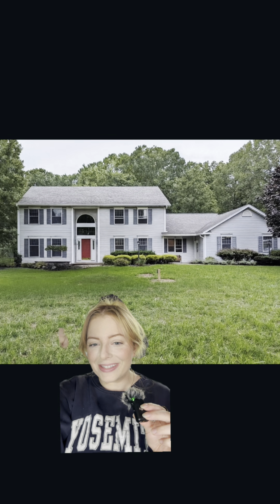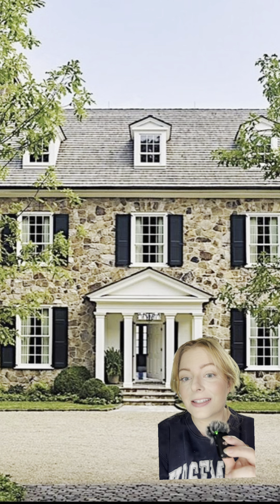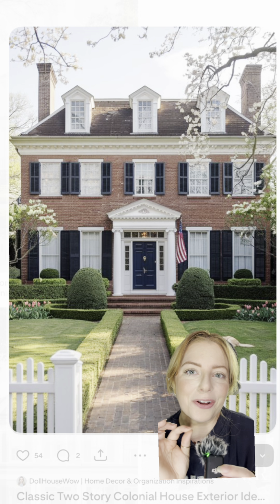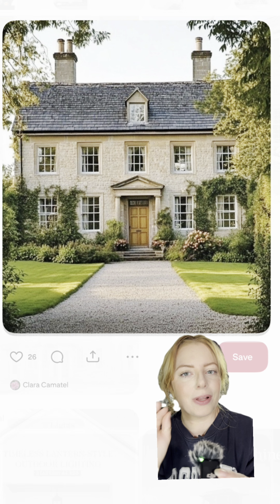Colonial Revival vs. English Country Style | Design Workshop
Welcome to Design Workshop!
In this session, I’m tackling how to take a 1990s Colonial Revival exterior and give it more classic form and character. The house has good bones, but it needs stronger proportions and layered details to feel timeless.

I’ll walk you through my thought process for:
How to reestablish symmetry and a proper entry
Choosing American Colonial details that matter (working shutters, hardware, a centered porch)
Layering in English countryside influences (stone cladding, chimneys, casement windows, lanterns, manicured hedging)
Why blending these two traditions creates balance instead of trends
Final takeaways for making any dated exterior feel classic and grounded

Whether you’re working with a Colonial Revival, a ranch, or just want to understand how exterior details transform curb appeal, this episode gives you practical ideas to apply to your own home.